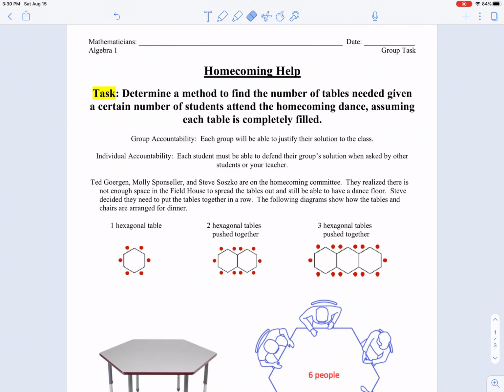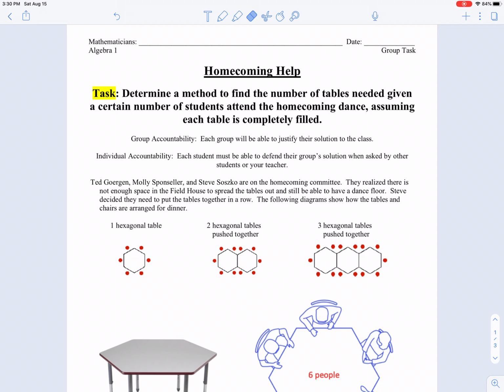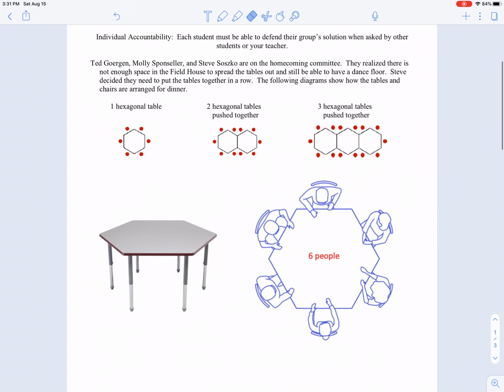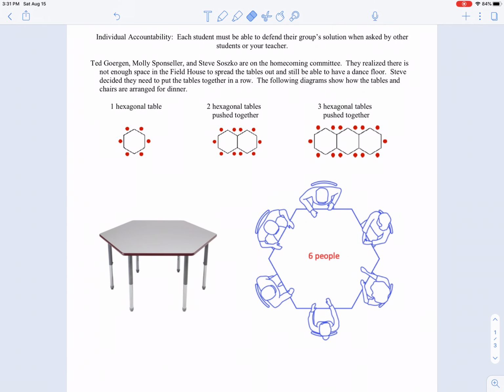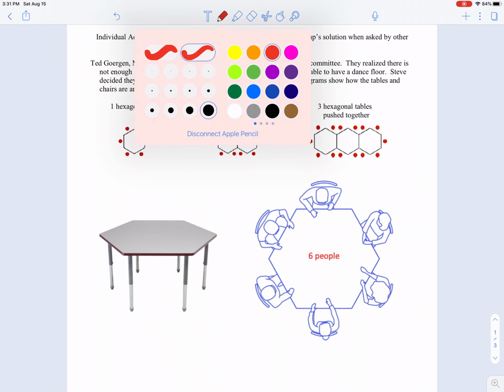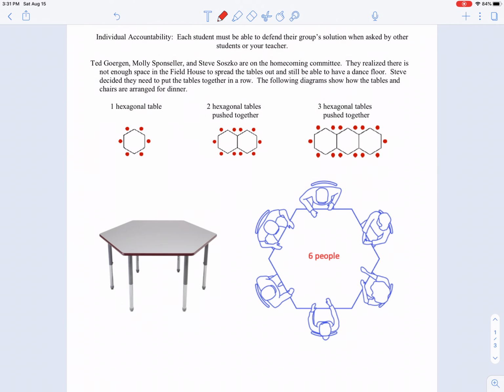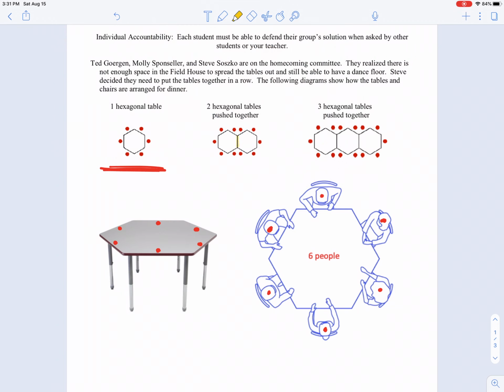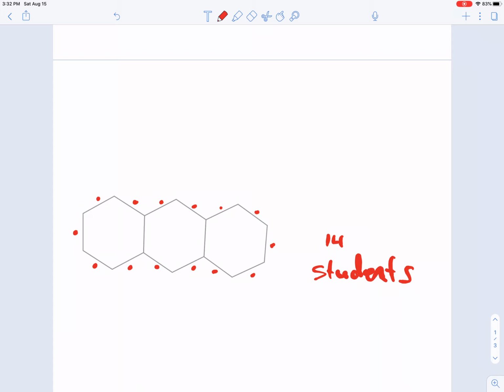August 15, 2020